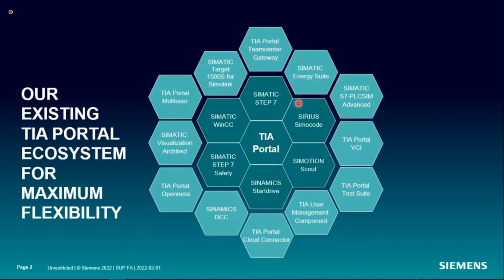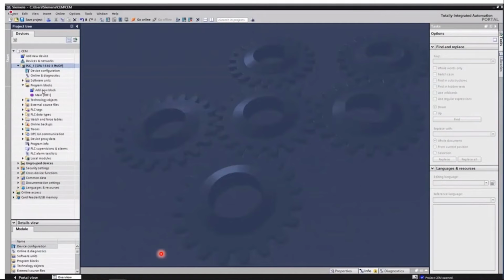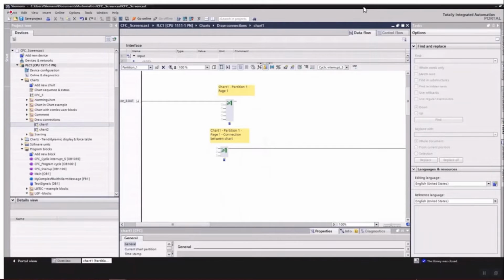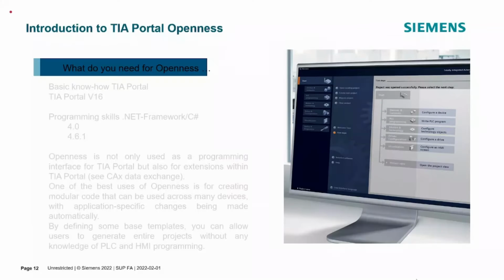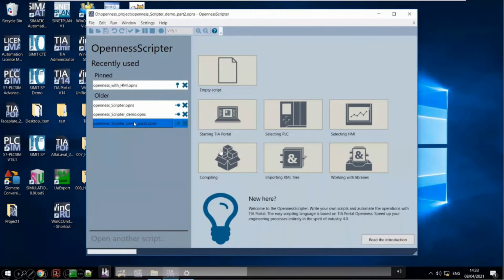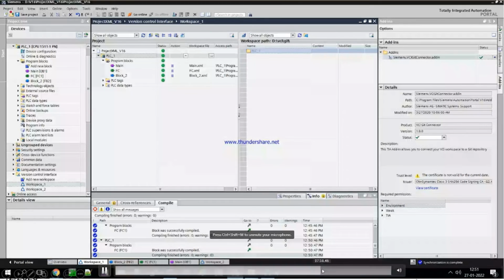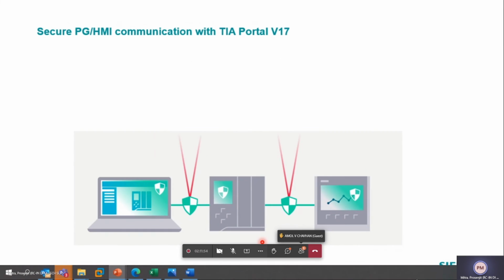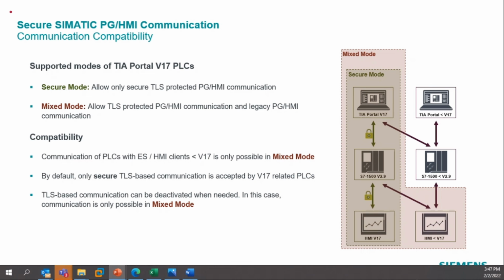TIA PORTAL V17 NEW FEATURES || TIA STEP7 CFC